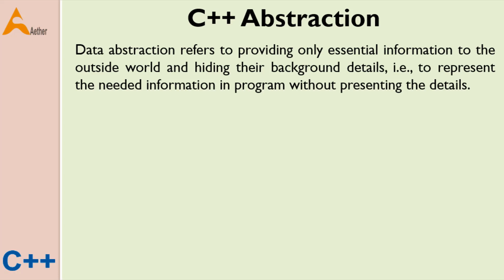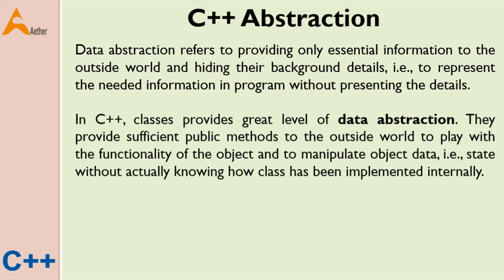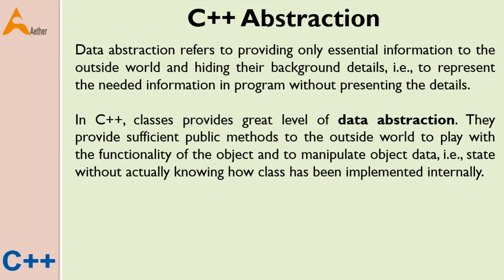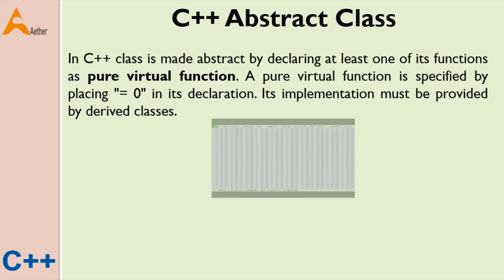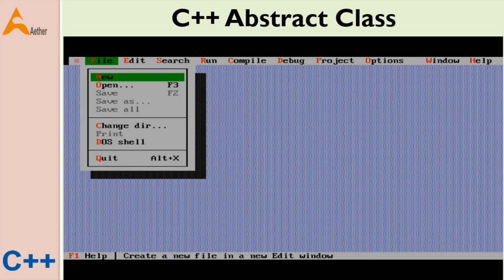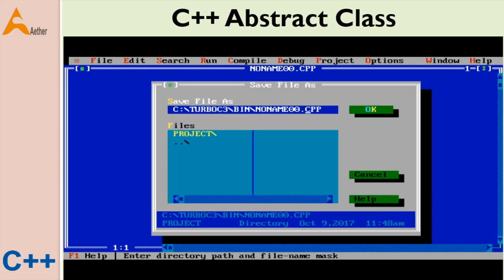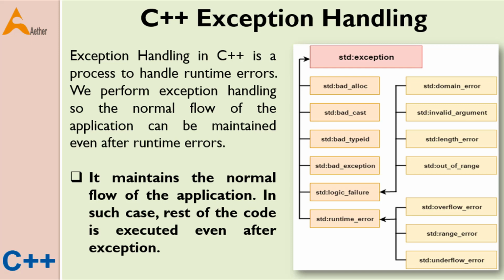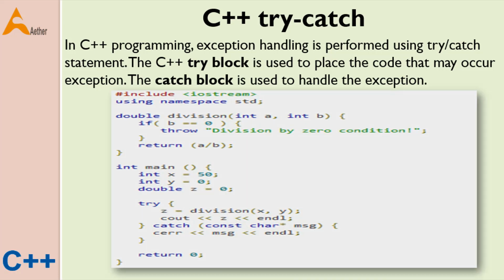C++ Abstraction & Exception Handling | Session 12 | Aether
Data abstraction refers to providing only essential information to the outside world and hiding their background details, i.e., to represent the needed information in program without presenting the details.
An exception is a problem that arises during the execution of a program. A C++ exception is a response to an exceptional circumstance that arises while a program is running, such as an attempt to divide by zero.